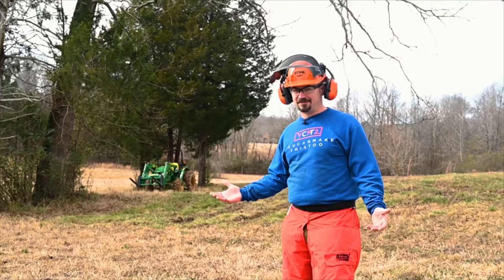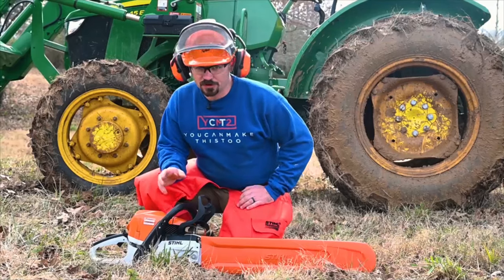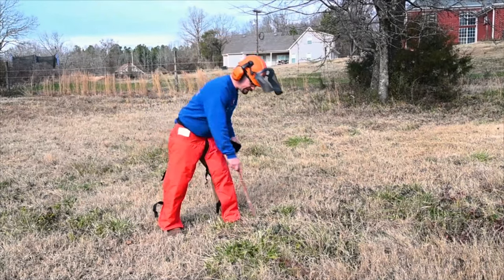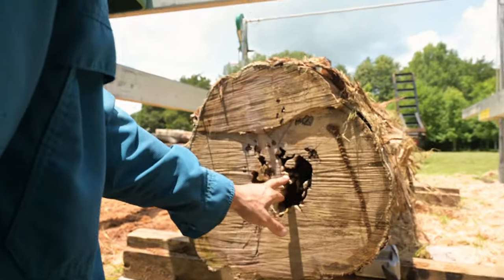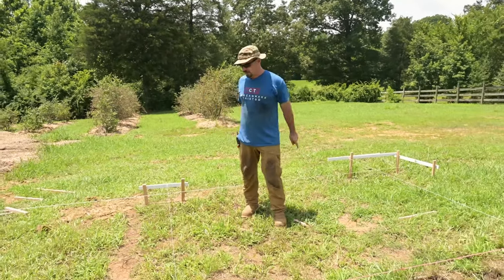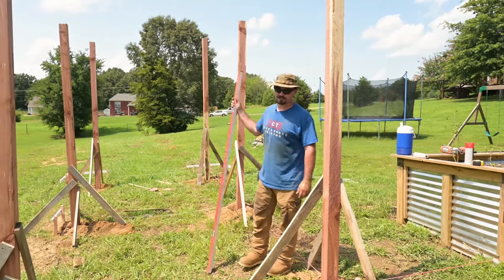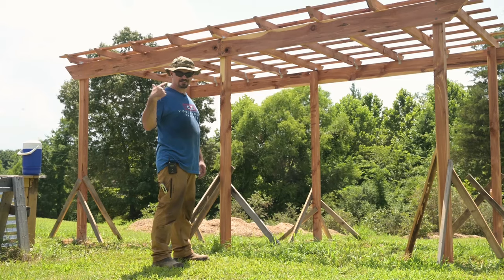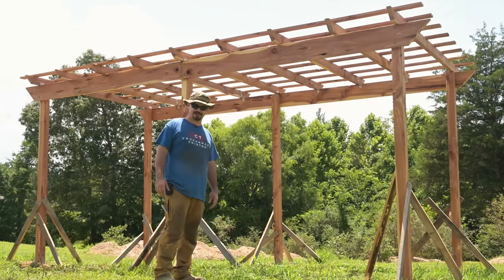My Tree Was Dying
We had a large dying cedar tree on our new property, and rather than wait for it to turn into a hazard.. I cut it down and it took it to my sawyer ( superiorartisanwood.com ) and had him mill it up into a bunch of lumber to build a trellis on our property!